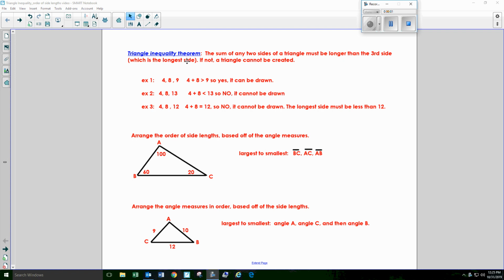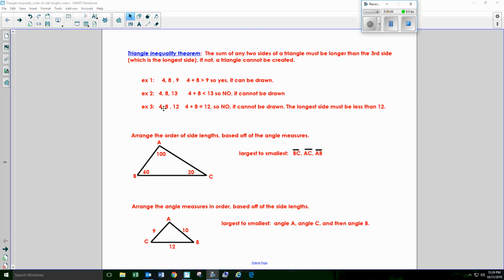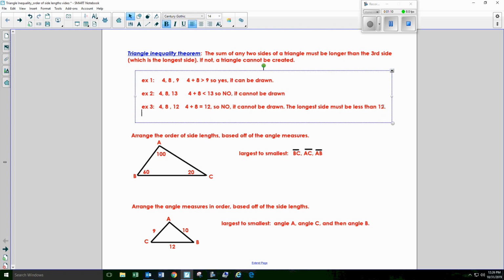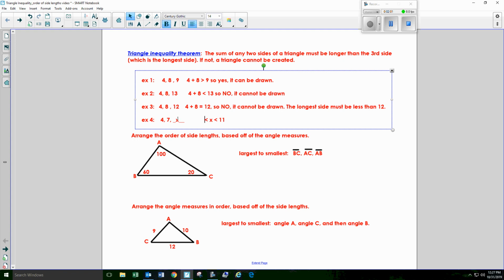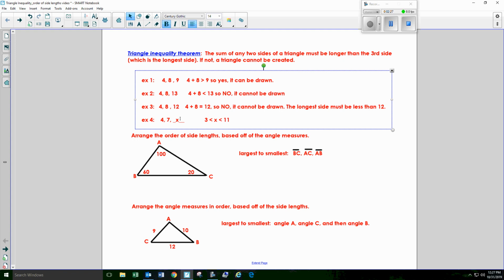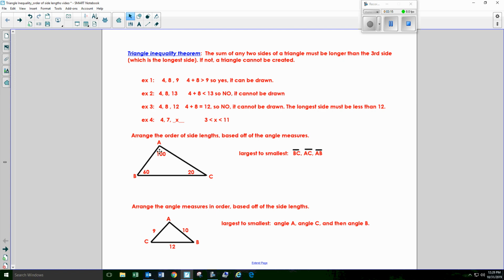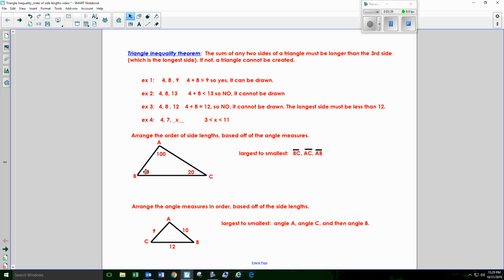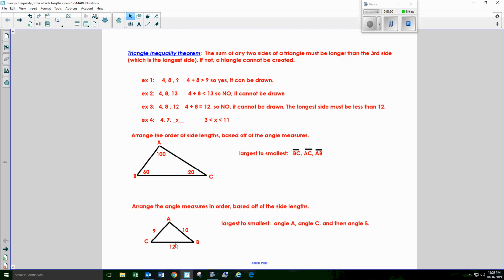Triangle Inequality order of side lengths video 4 5 min